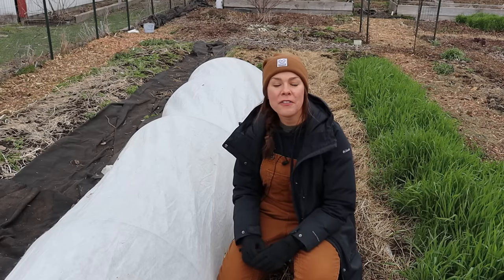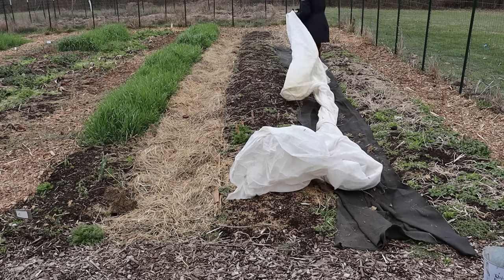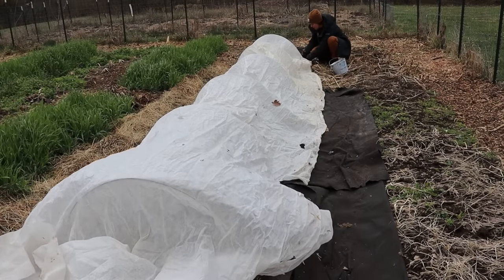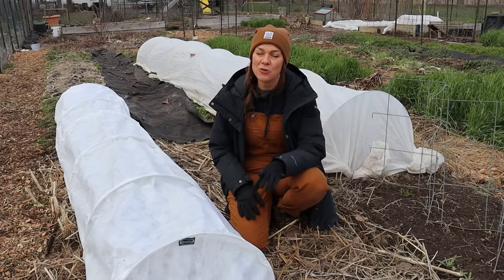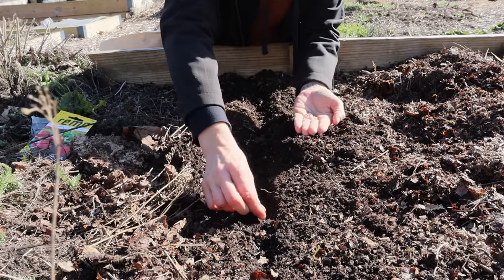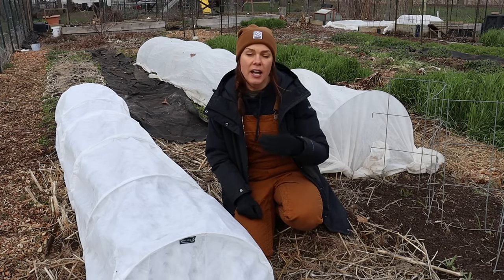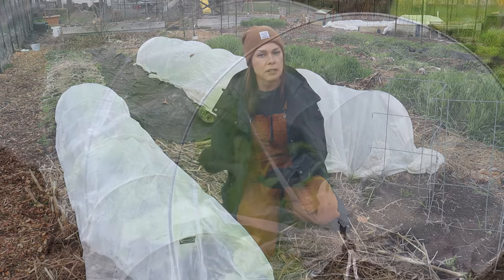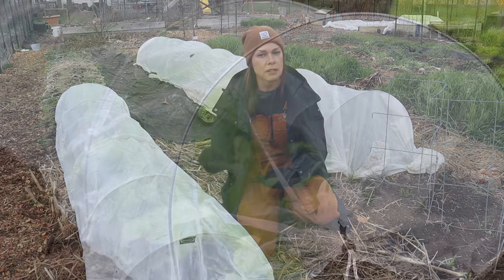Using Frost Cloth and Hoops in the Garden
This video covers the basics of using frost cloth & hoops in the garden to provide cold protection to plants. I share which products I use in my garden, including the specific weight, size & brand of frost cloth, hoops and pins, as well as the specific times when I use frost cloth.

DO I NEED TO PROTECT MY SEEDLINGS FROM FROST? How low can they go & how to protect them!

Fabric Pins
All-in-One Tunnel
Extreme Clothespins

Growfully Amazon Storefront (products I use)

00:00 Intro
00:31 Wire Hoops
01:53 Frost Cloth
03:34 Fabric Pins
05:26 All-in-One Tunnel
06:27 When do I use frost cloth?